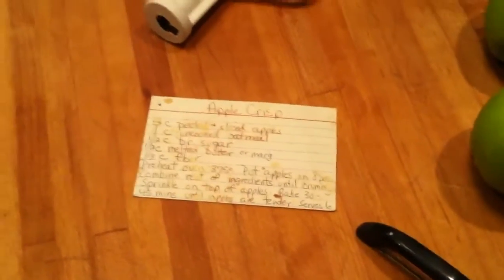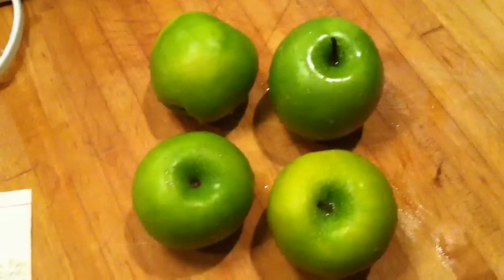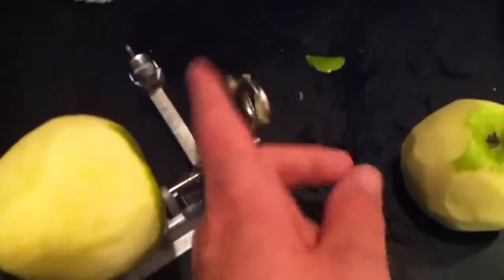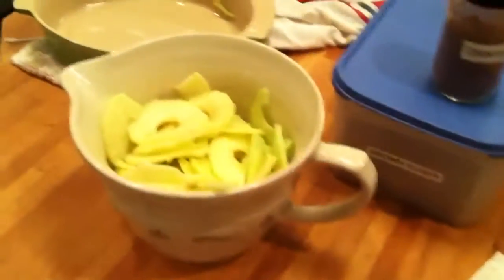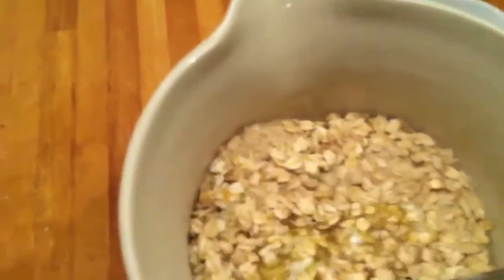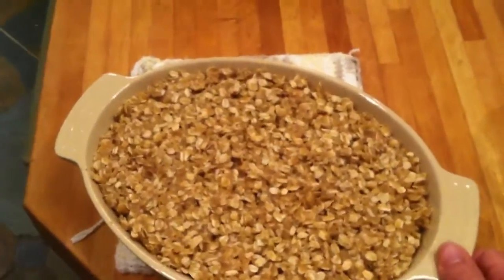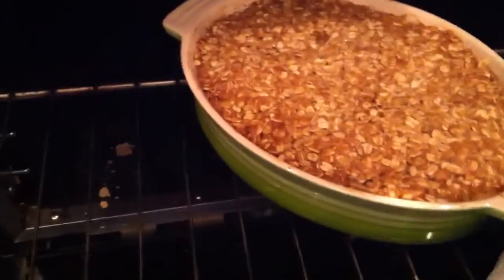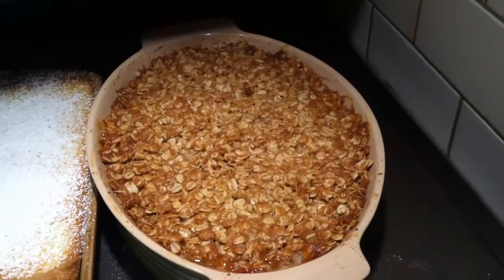420 Apple Crisp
Hey guys, here's my step by step video on how I did the 420 medicated apple crisp. Enjoy and let me know what you all think about it.